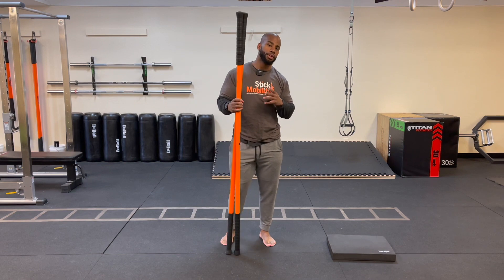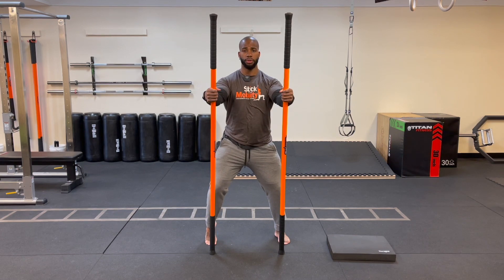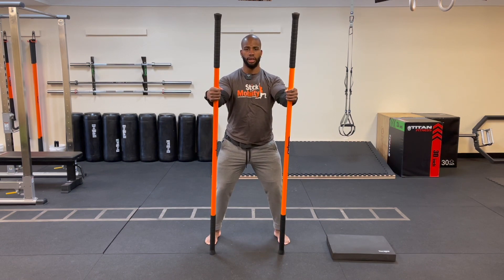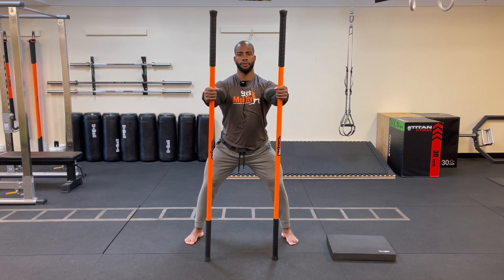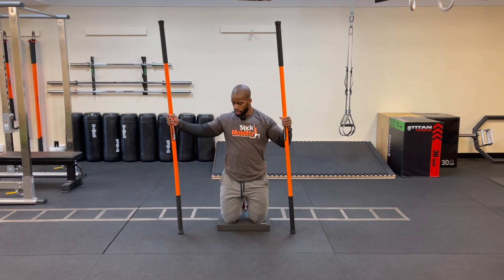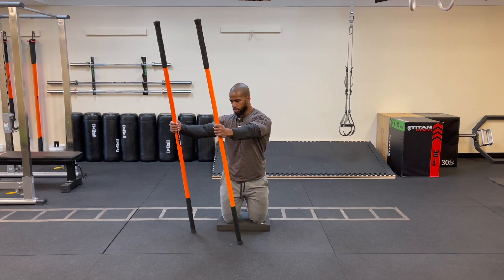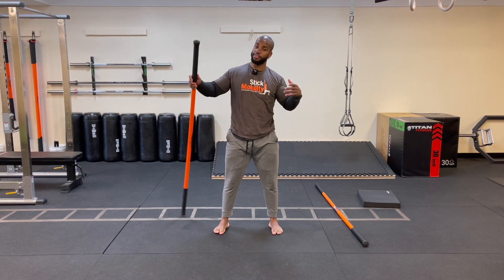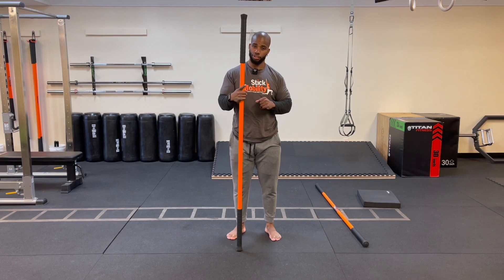Stick Mobility | 45 Min Recovery | 2 Long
45-minute mobility workout #35 with Stick Mobility Coach Ray Bailey featuring three parts: Joint Mobilization, Strength Training, and Active Stretching. In #35 Ray focuses on recovery. He will take you through different movements including the Slapshot and Ninja Flow to work in different ranges. You'll need 2 long sticks (6-7ft) and a knee pad for this workout.